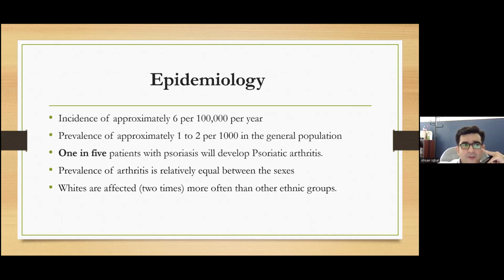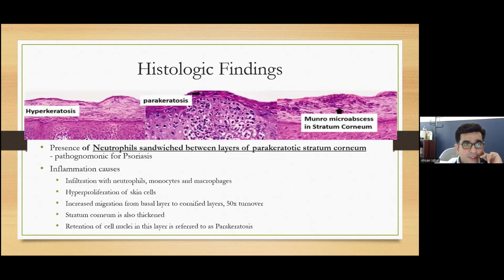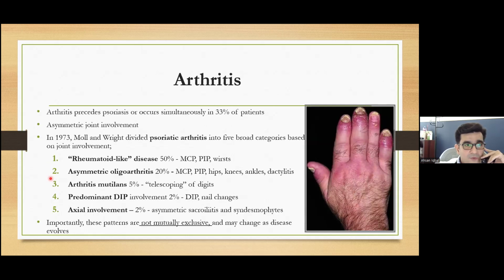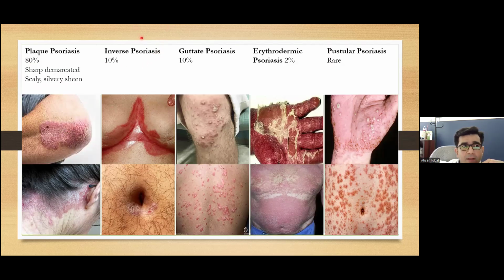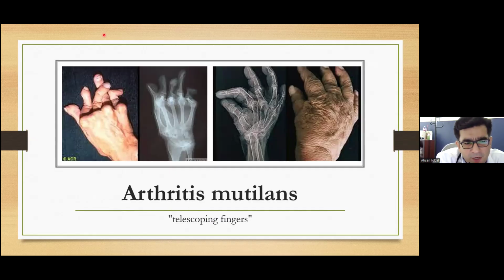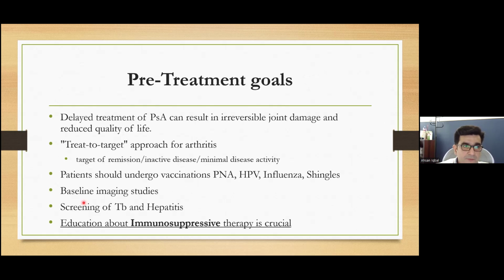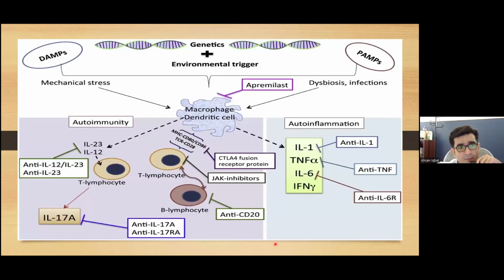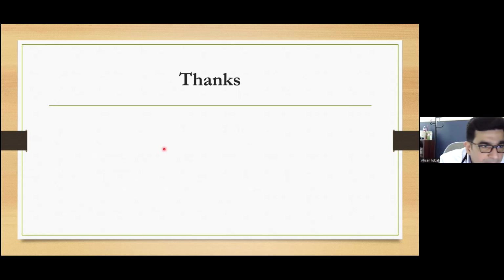Spondyloarthritis / Psoriatic Arthritis